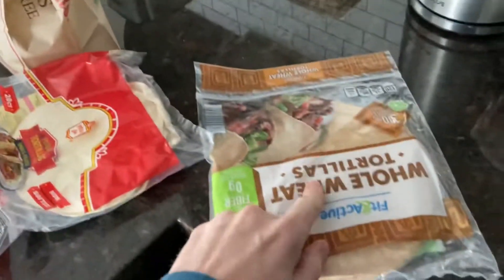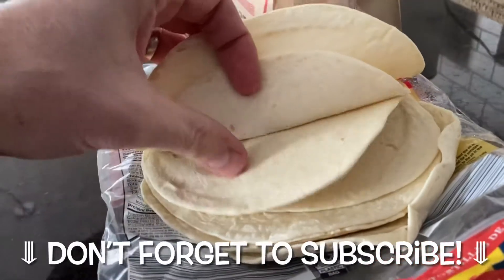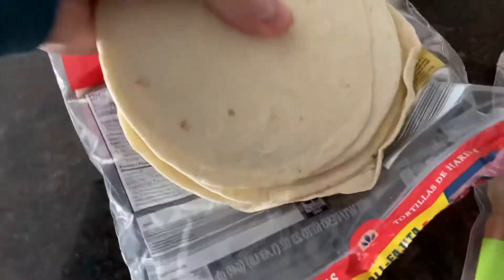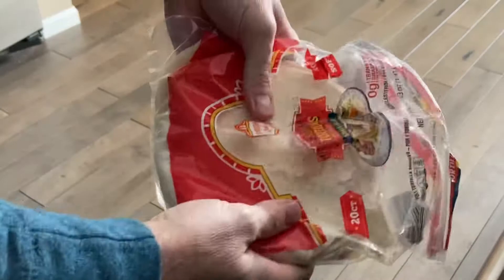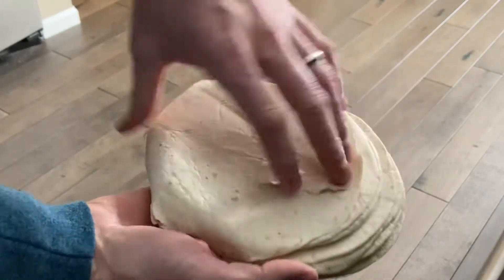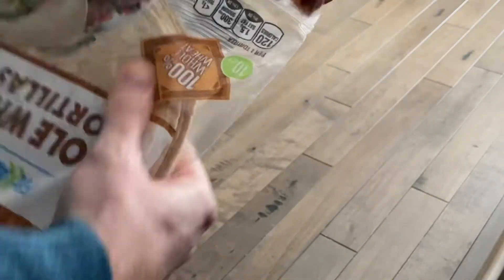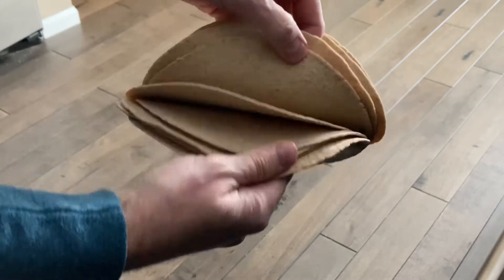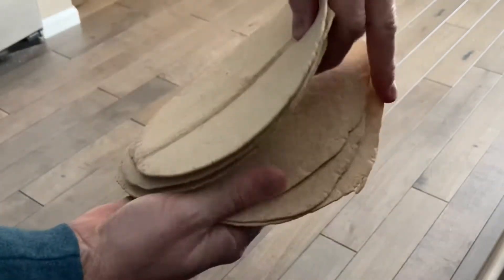🔥 How to Stop Flour Tortillas from Tearing & Sticking EVERY TIME➔ Silly + Practical Lifehack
CLICK LINKS BELOW FOR ITEMS IN/RELATED TO VIDEO
🔥 Flour tortillas➔
🔥 Whole wheat tortillas➔

This video shows you how you can easily DIY prevent or stop flour tortillas from tearing and sticking when you open the package to remove one. Haha, it works! Hope this helps!